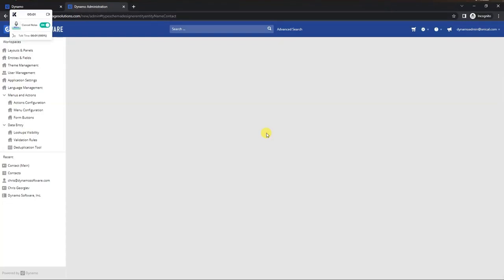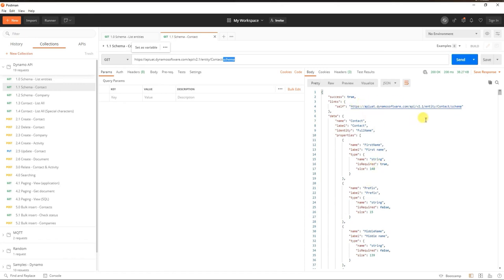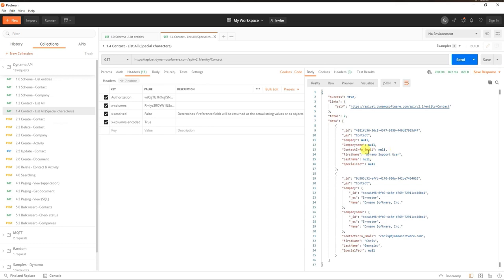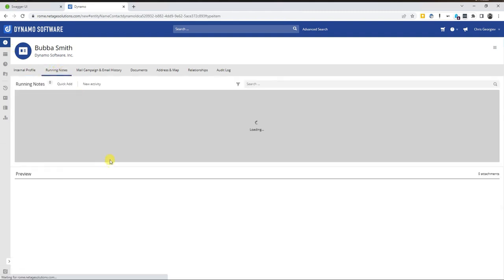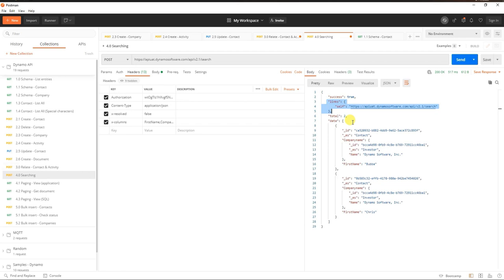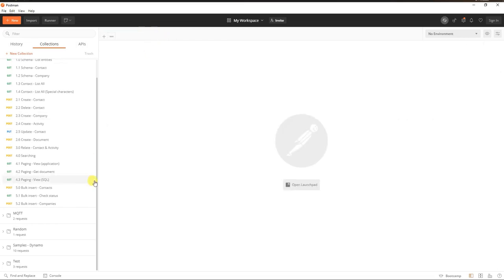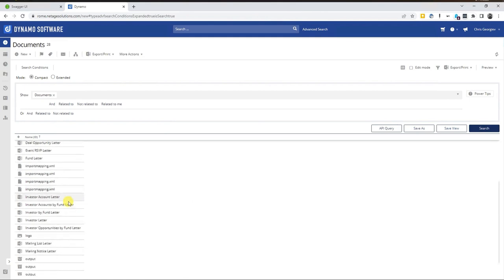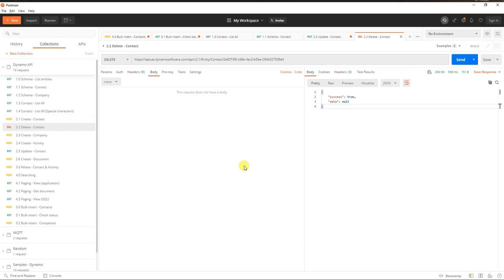Getting Started with Dynamo's API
30-minute tutorial on Dynamo's integration ecosystem.